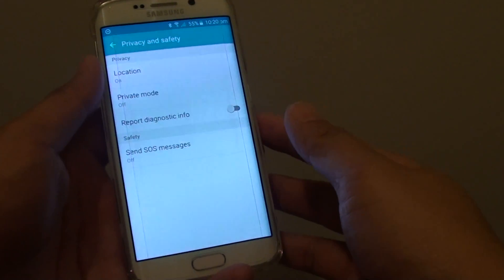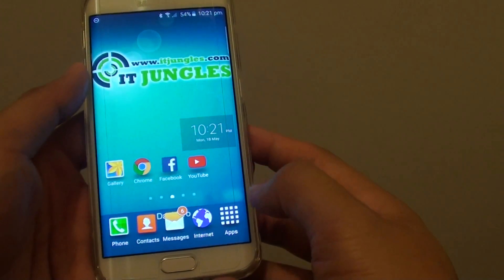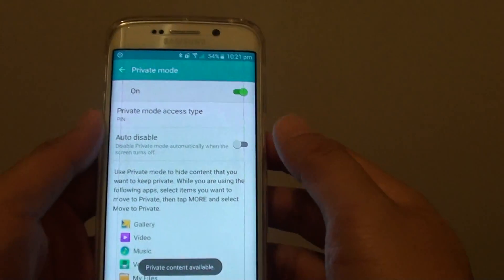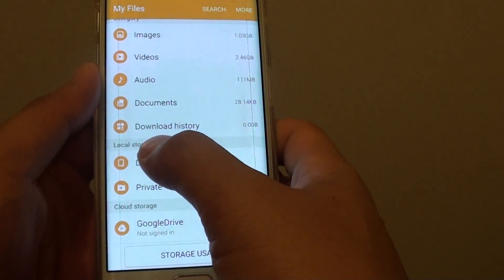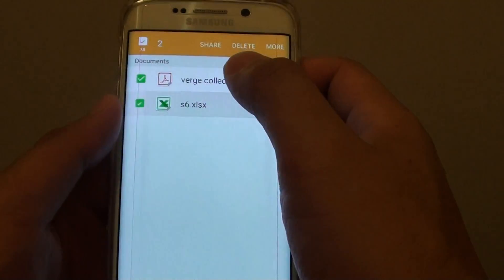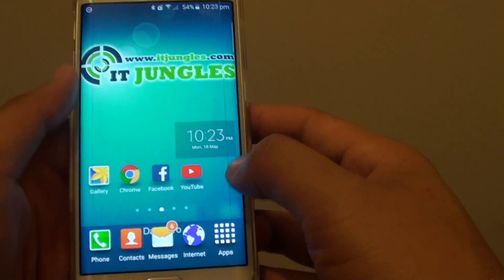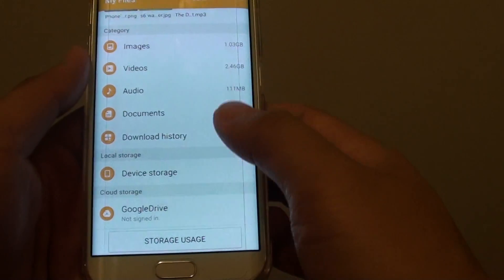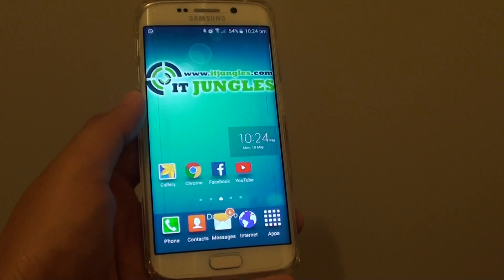Samsung Galaxy S6 Edge: How to Hide Your Secret Files With Private Mode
Learn how you can hide your secret files with Private Mode on Samsung Galaxy S6 Edge.